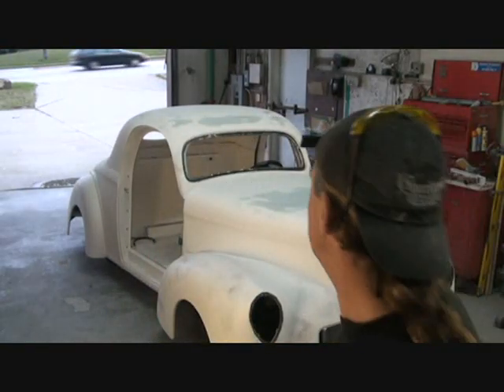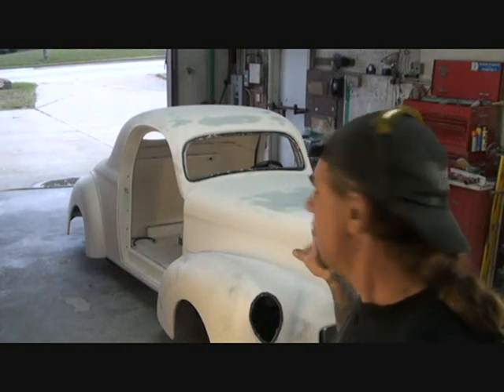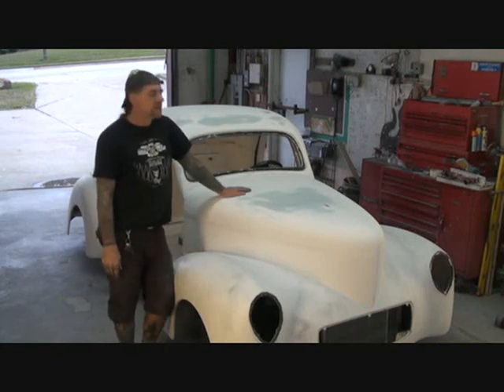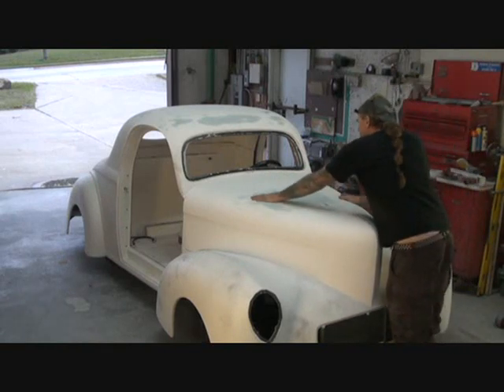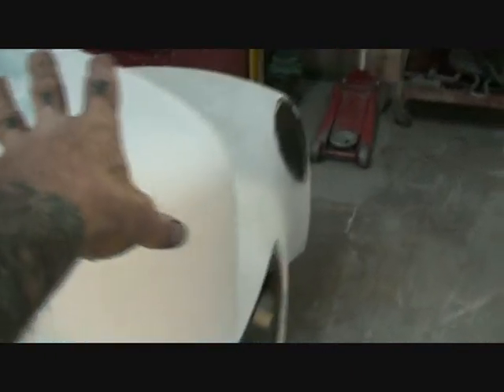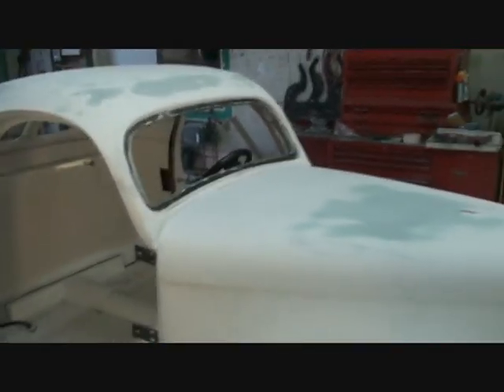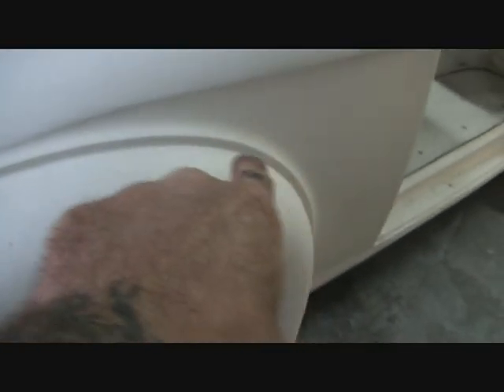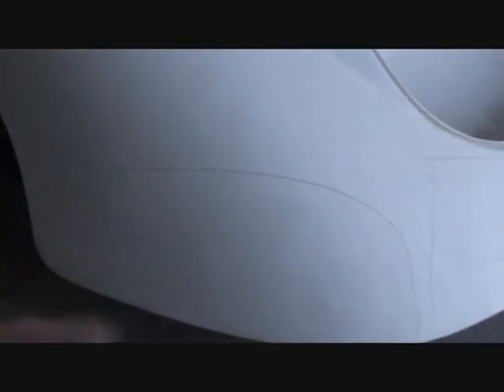1941 Willys Coupe-Streetbeasts-Doing Body Work On A Fiberglass CAR?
My Friend Pete "TRYS" to explain the importance of doing body work on your Fiberglass Replica Kit Car, and how critical it is, if you don't. or